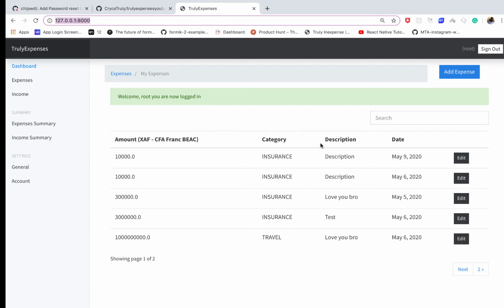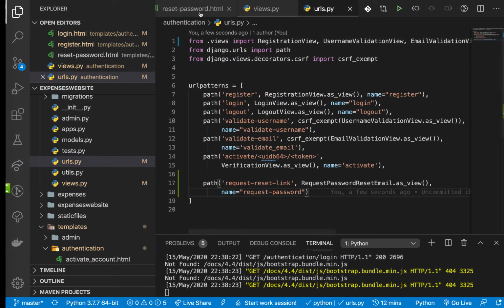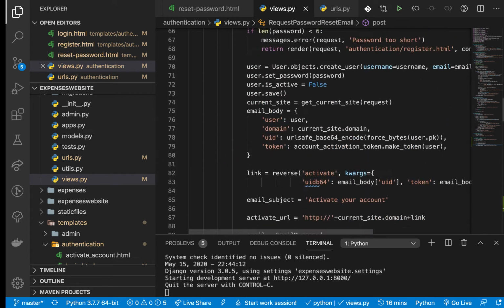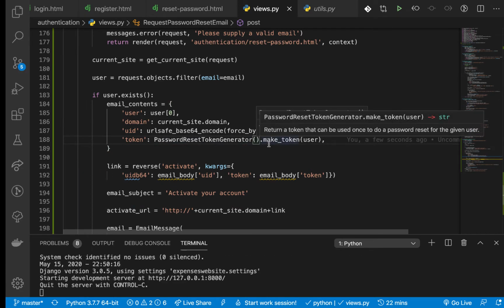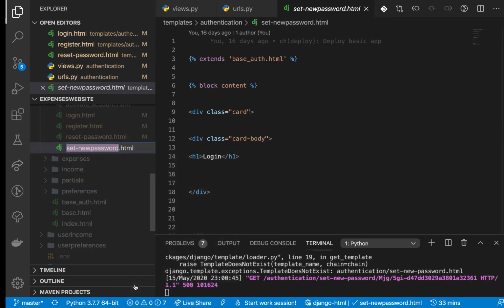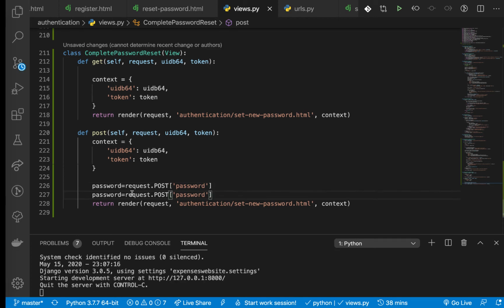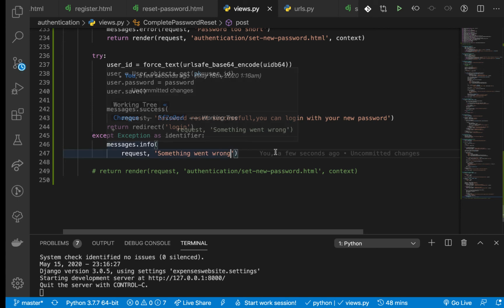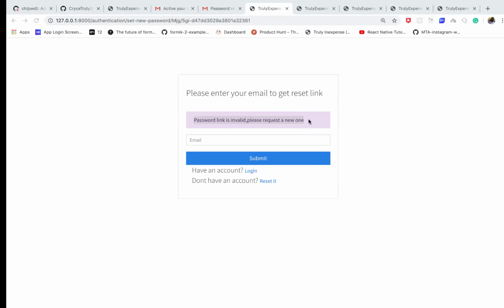How to implement Django User Password Reset [23]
How to implement Django User Password Reset

More Details about this series
Here is the breakdown of what we cover in the series.